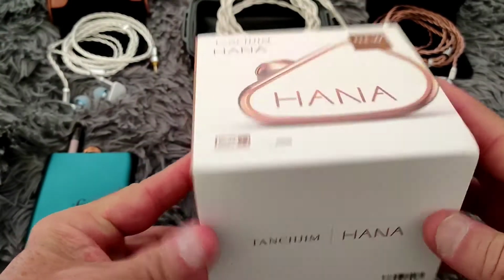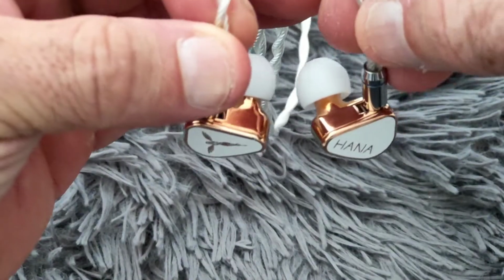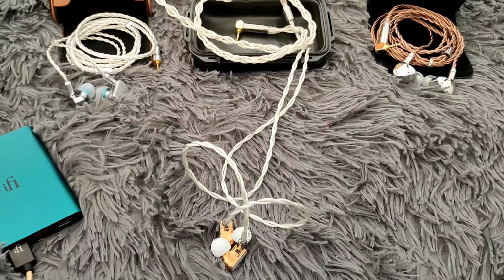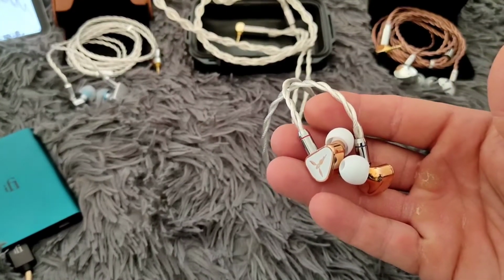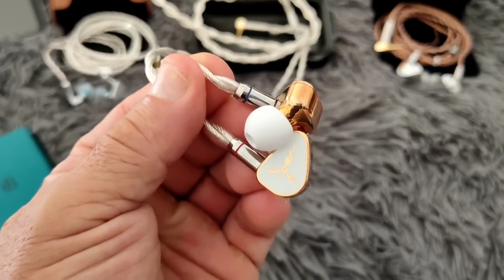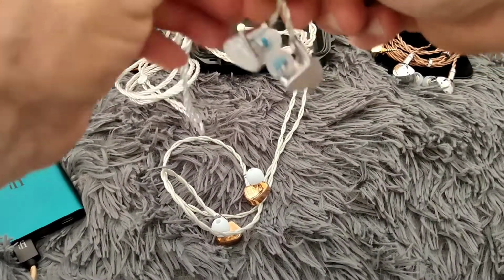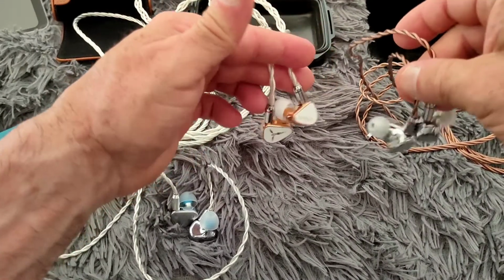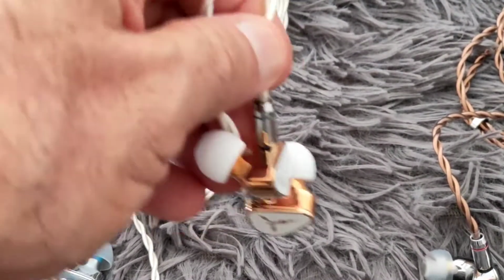TANCHJIM HANA 2021 - could this be the Fourth Musketeer!!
Tanchjim Hana 2021 is the latest iteration of one of the most popular TANCHJIM products the original Hana!
Using a shell seen on the Oxygen and perhaps who knows even the same driver, the new retuned version has come closer to its big brother and joins what I call " D'artagnan and the Three Musketeers " .Oxygen and Yuan Li, Aria, Hana 2021

::::::: REFERENCE MUSIC:::::::
-Stand Up - Will Downing
-Analog - Soulperson
-Cause we've Ended as Lovers - Chieli Minucci
-Feel it - Portugal The Man
-Elephant - Carol Duboc, Jeff Lorber
-Perfil de Sereia - DONATI
-Raising Venus - Malia
-High Steppin - Larry Carlton
-Love will find a way - Jeff Cascaro
-Landmark - Antonio Forcione
-Somewhere, Somebody - Jennifer Warnes
-Help the Poor - Robben Ford

::::::: PURCHASE POINTS::::::::
€ 159,46  35%OFF | Tanchjim HANA Earphones New Version Dynamic HiFi In-Ear Monitors Headset with 0.78 2Pin Detachable Cable Earbuds